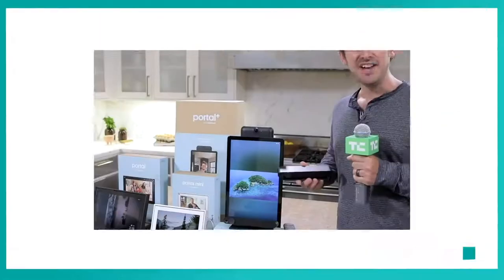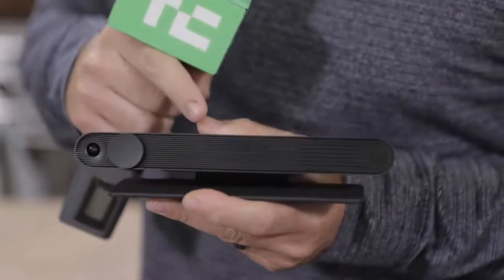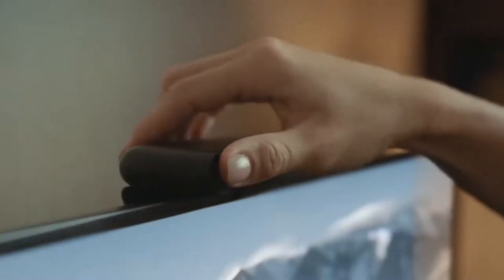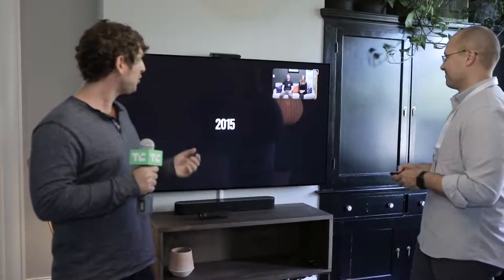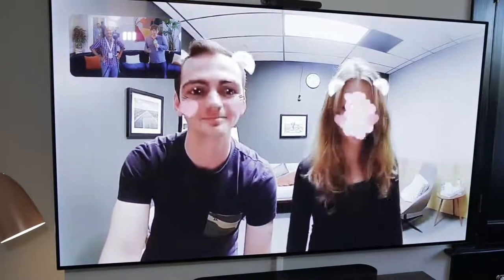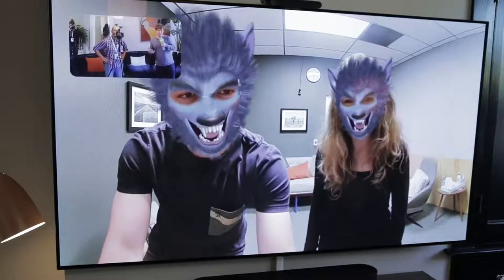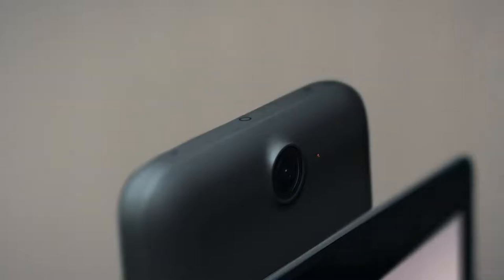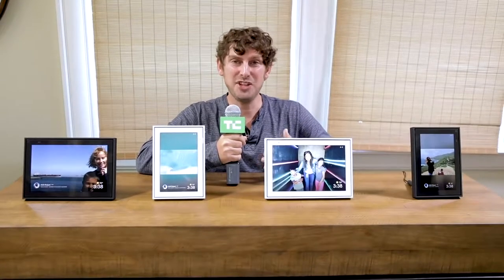Stay connected on a bigger screen: Facebook Portal & Projector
Missing someone?

personalprojector.co.uk